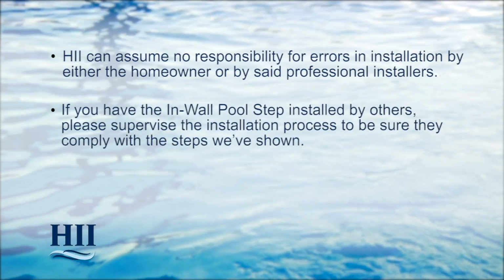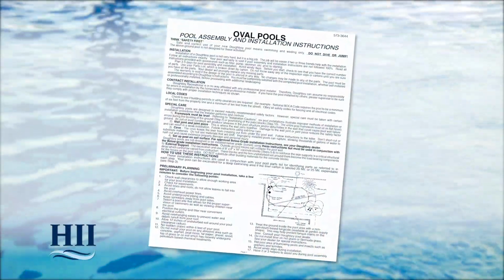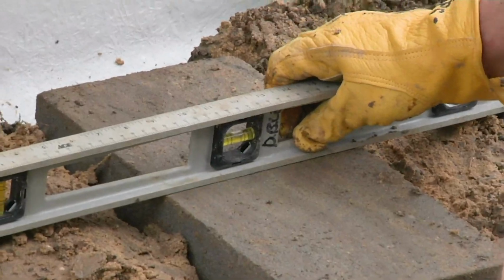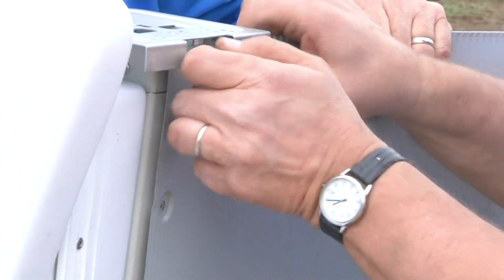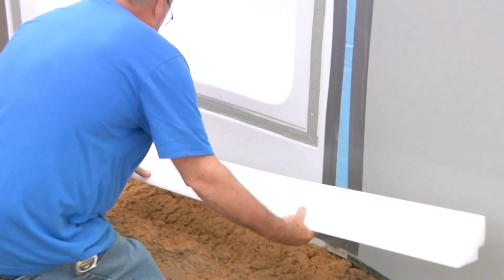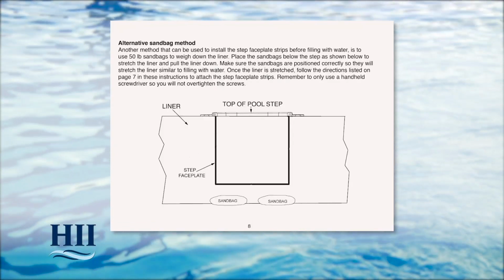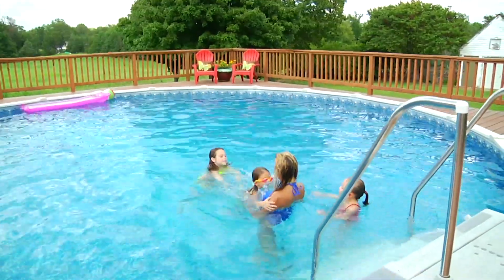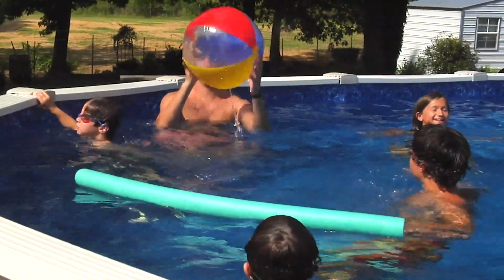in wall install 2018 002 2 1